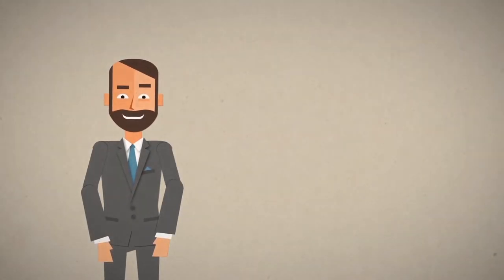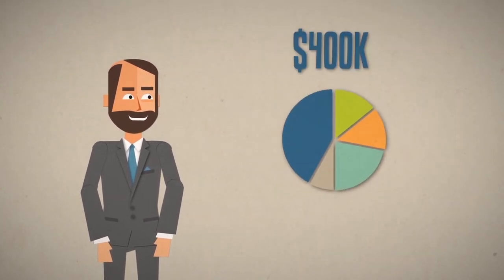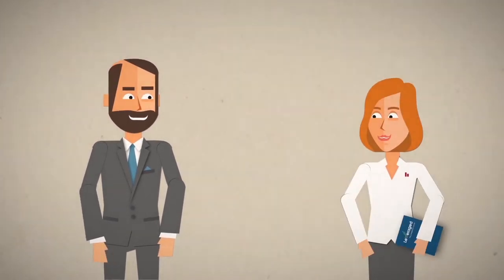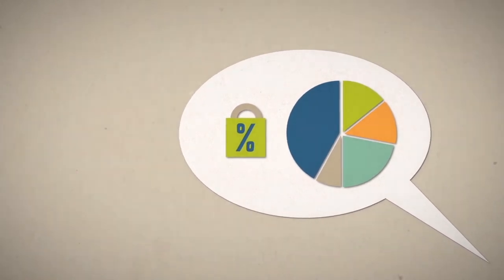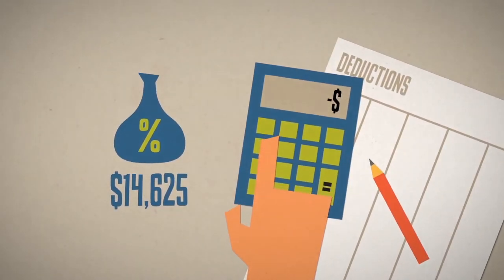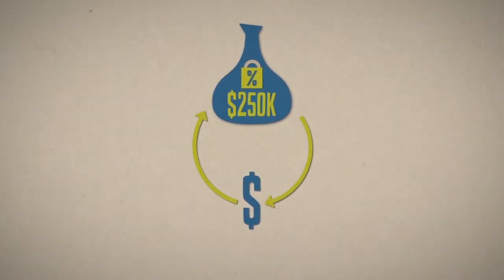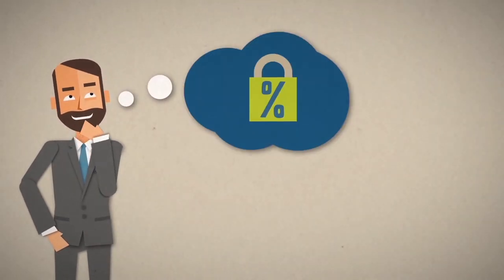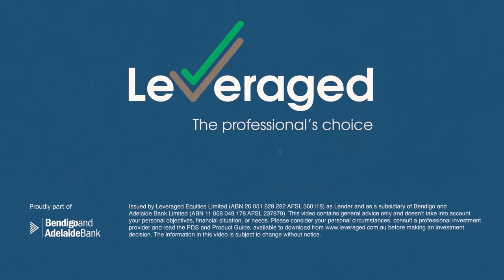Gearing into equities: Why fix and prepay interest?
If you're looking for savings and certainty, Leveraged is offering discounted interest rates for fixed and prepaid loans until 30 June 2015.